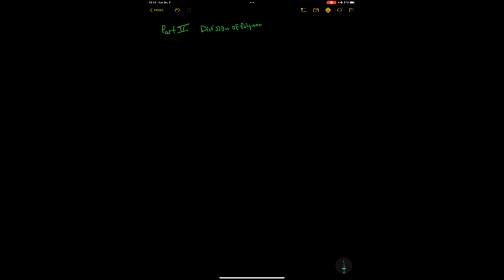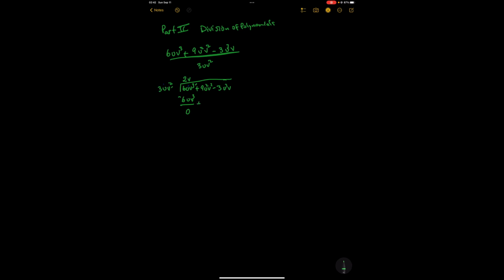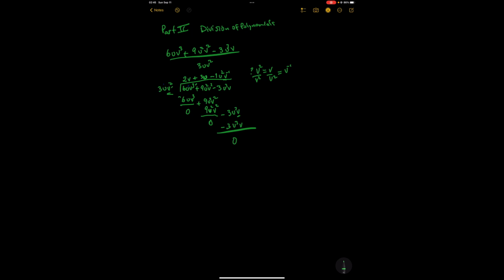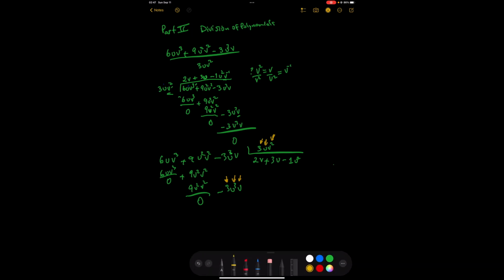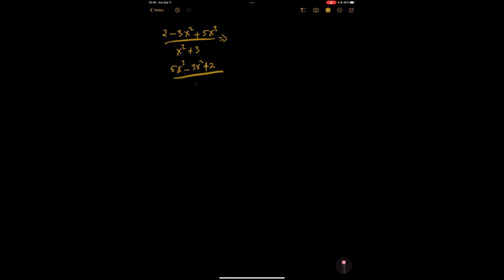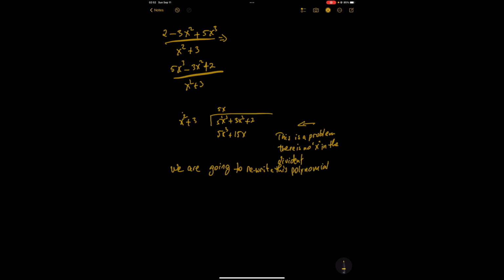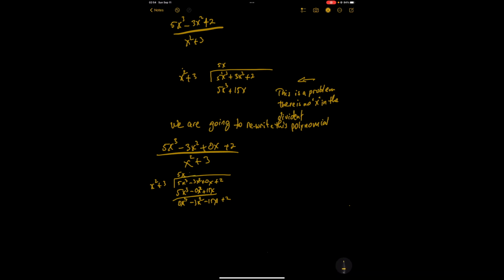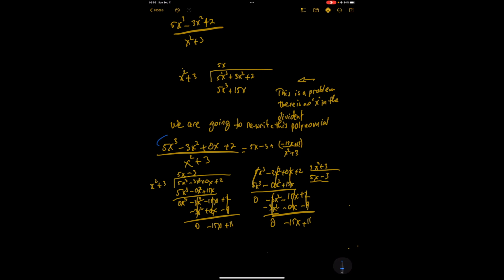How to Divide Polynomials made easy to understand - Method number 2